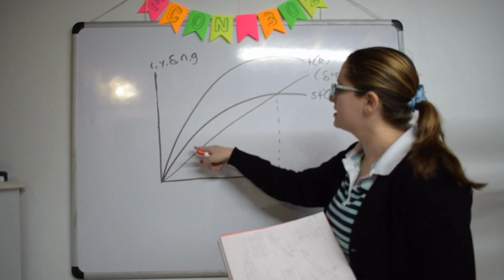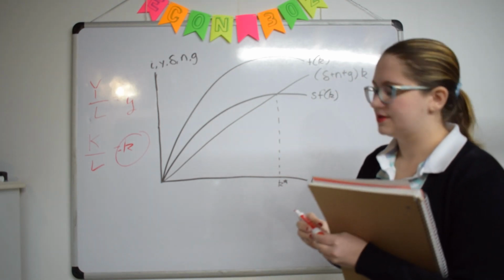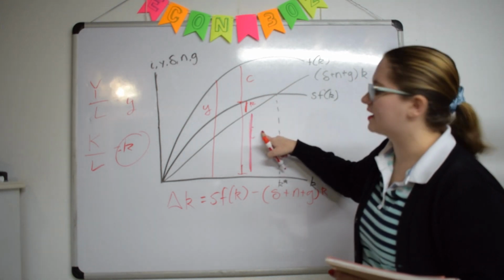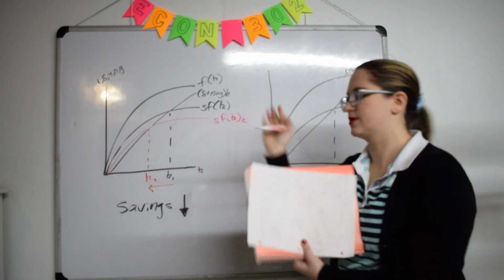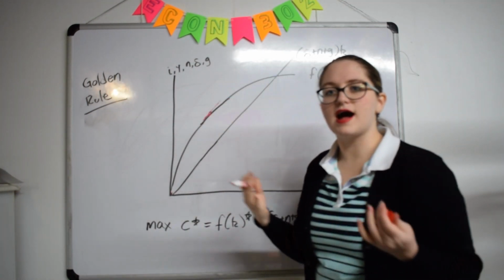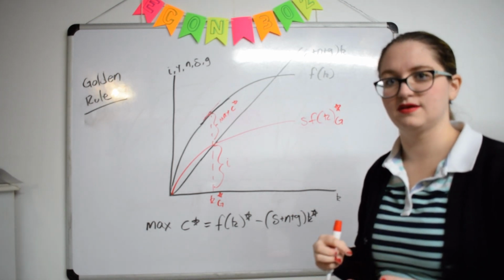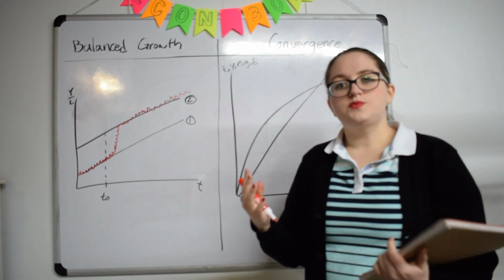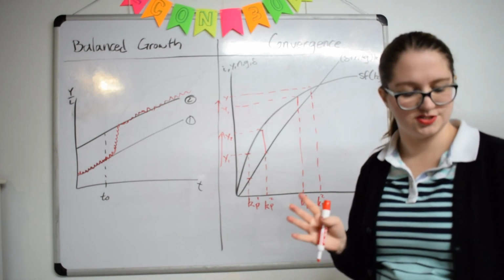Solow Growth Review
This is a quick review for the main topics in Solow Growth.
[Note to my class: apologies for some focusing issues and awkward pauses...]